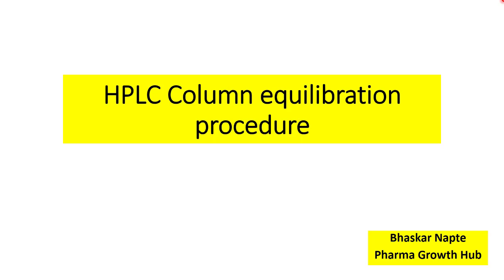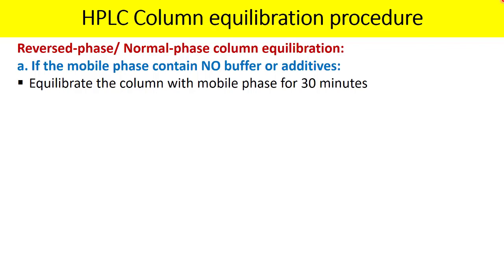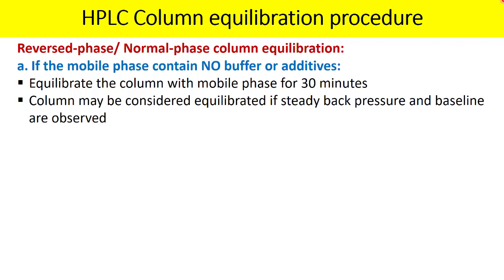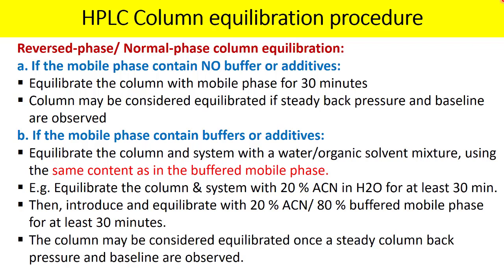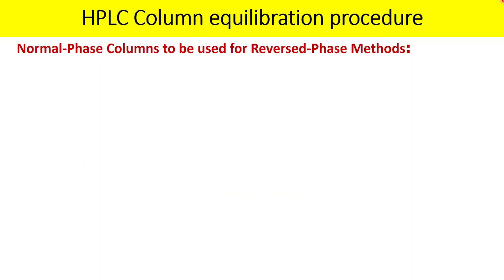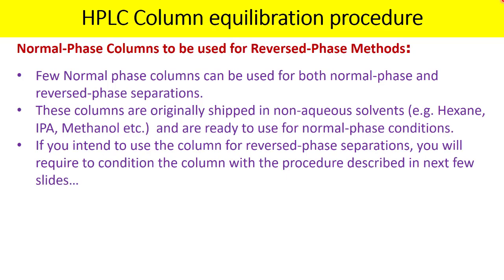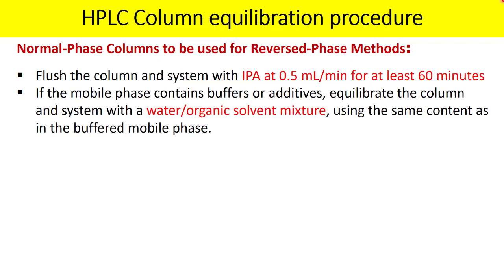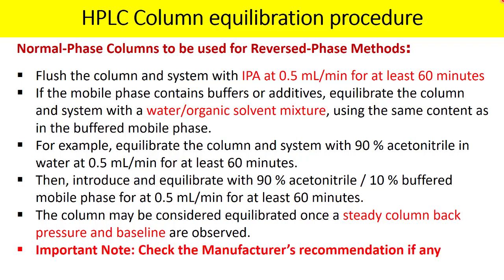How to Equilibrate HPLC Column?